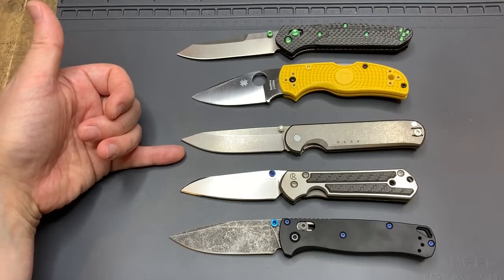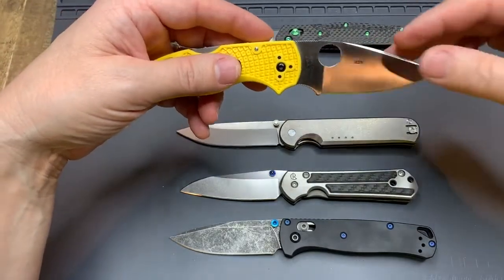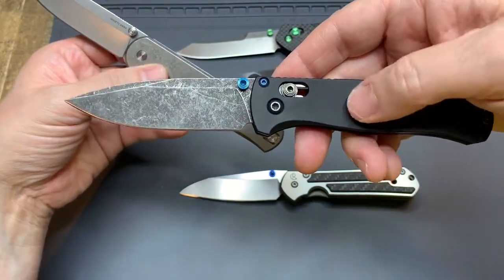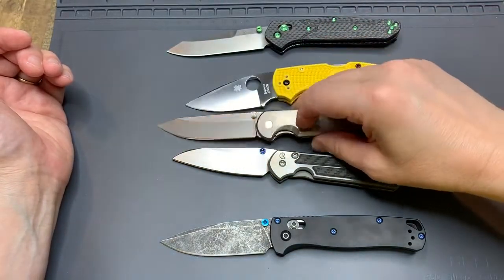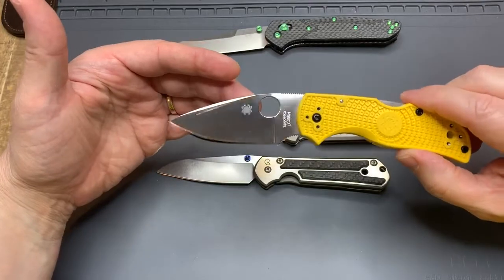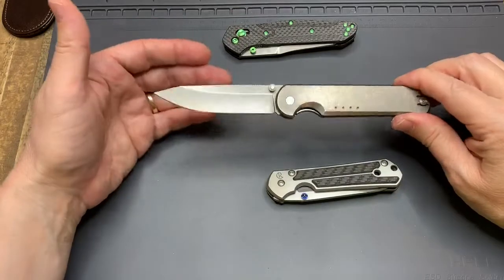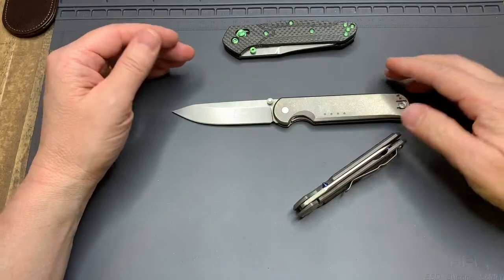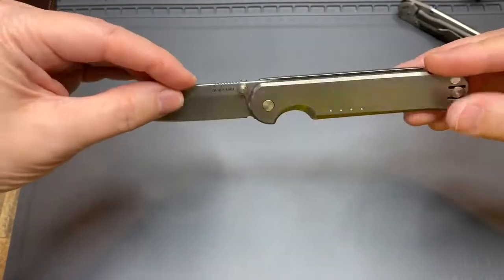BEST EDC?!?: The Quiet Carry Waypoint 2020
7 C’s to Conclusion: BUY IT!
Comparison: A compliment to a collection in form and function? Light weight EDC, Super corrosion resistant for the rainy season.
Cost: Can I justify it? Value/Quality build for the money. Grade it an A.
Coolness: Will it bring me joy every time (Like my leather jacket)? The designer at QC has an amazing attention to detail *AND* they make incremental improvements based on feedback! Manufacturers take note.
Customize: Can it get close to perfection? Variations of the model? I’m hard pressed to recommend or make any improvements. SUGGESTION: Change fixed to removable thumb studs and a non-shiny gray pocket clip.
Cut: Blade steel & shape. Will it cut, hold an edge, ...? Drop/Clip point design. Vanax Super Clean (Vanax 37) Peters heat treat (same people that Strider uses) 61 HRC, very corrosion resistant pinnacle of EDC . Holds an edge better than LC200N. Good toughness and even better wear resistance steel - a nitrogen steel compared to M4, M390, 20CV, S110V, LC200N, ZDP, maxamet, S90V.
Vanax 37 replaces Carbon with Nitrogen. see: Cedric & Ada Gear and Outdoors
Carry/EDC:  In the pocket. Does it bring me joy to hold and carry? 2.7oz! Ambidextrous. Love the paper-pocket clip!
Conclusion: Purchase or Pass? Will it be part of my collection? Does it meet OR can it meet my criteria (e.g., with better steel, or scales). Absolutely, already there. Arguably one of the best EDC's in my collection.